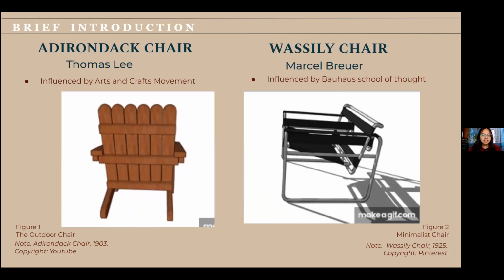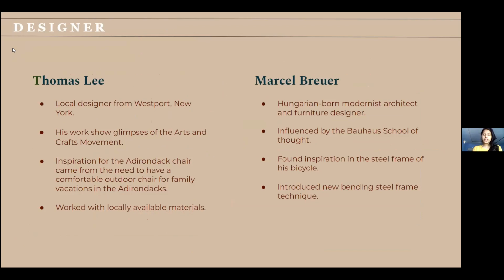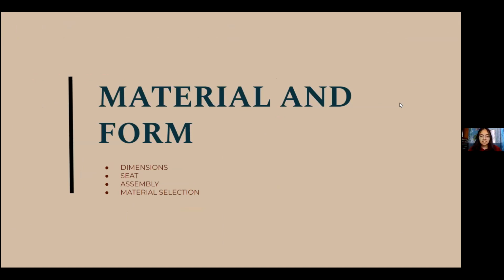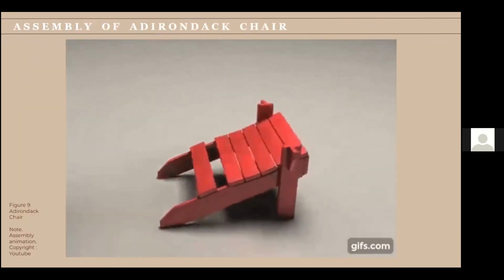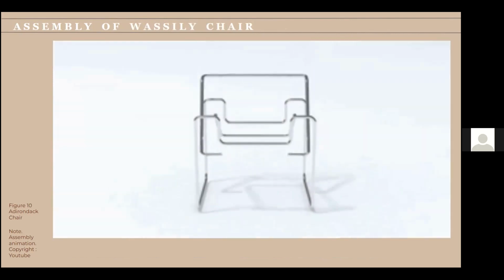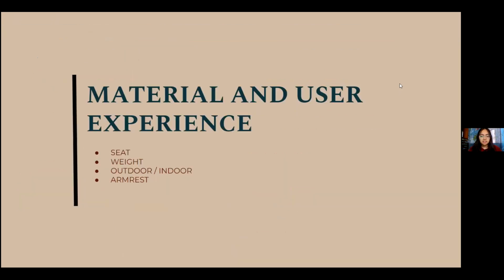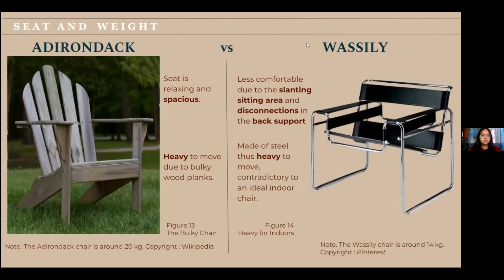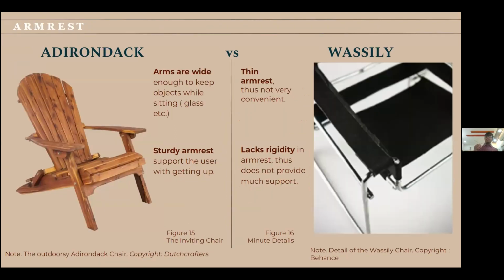C3.4.4 I U3 I A Study of Materials - Adirondack Chair and Wassily Chair (1)